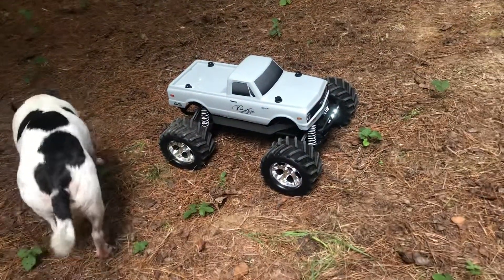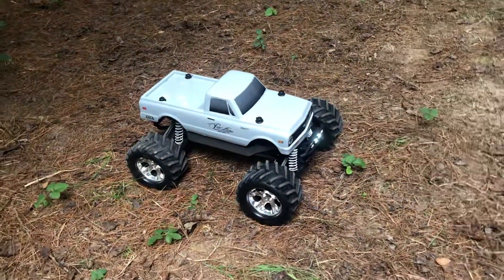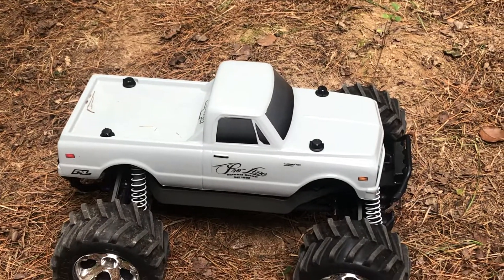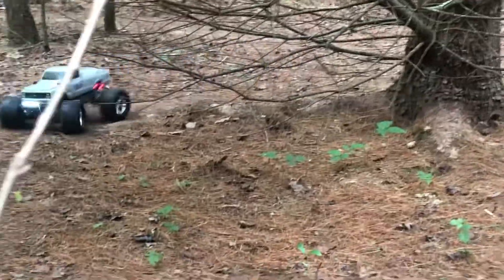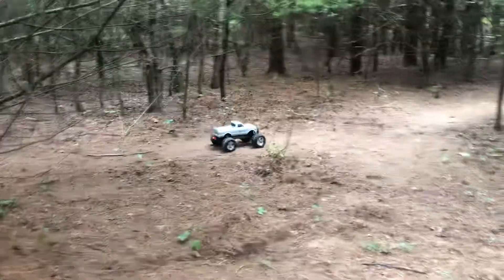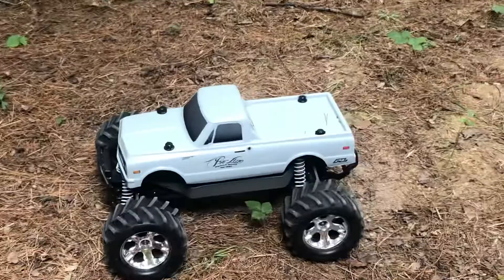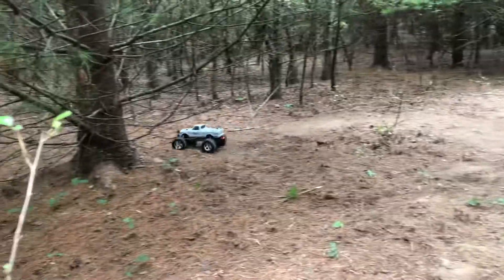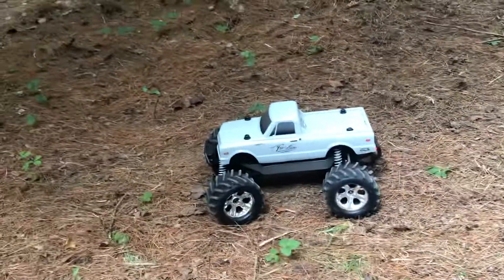Traxxas Stampede 4x4 with Chevy C-10 body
Stock Stampede with upgraded Proline body and Proline body mounts